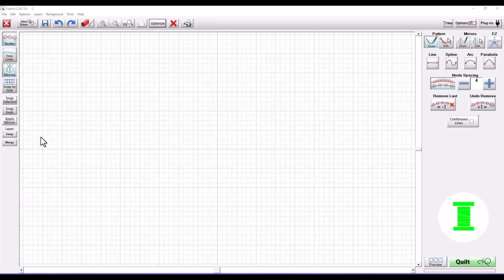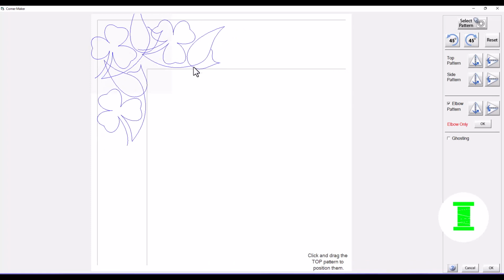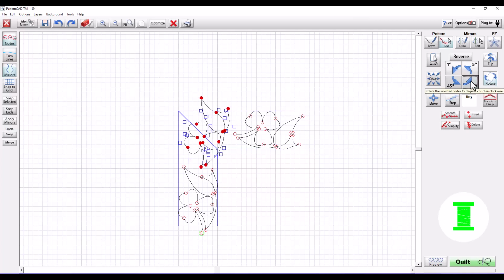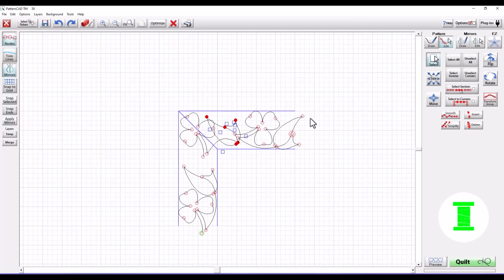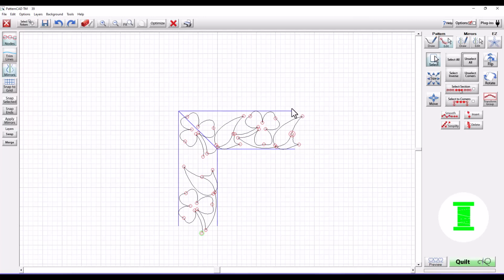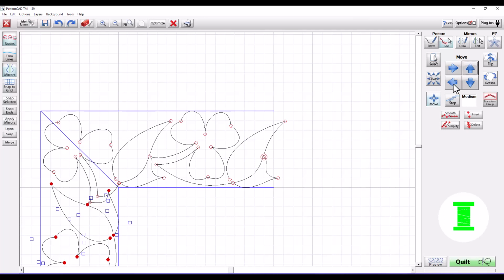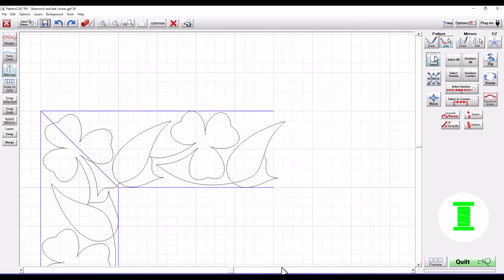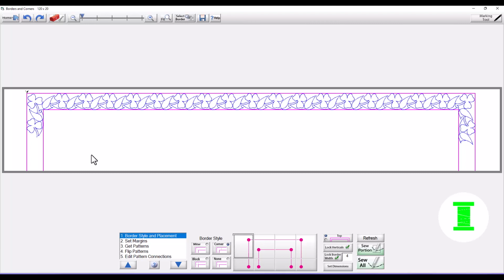The Quilting Academy POM QP - Luck!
Welcome to the third video in the Quilt Path Project of the Month series for The Quilting Academy.  The Quilting Academy is a free online community for quilters.  If you have already visited it out

This is the link to the drawing tools video...